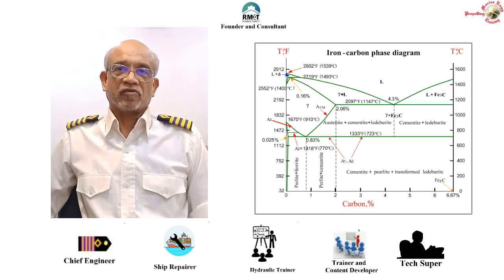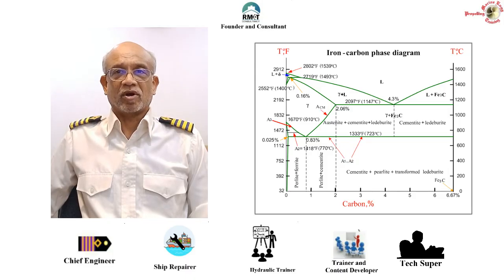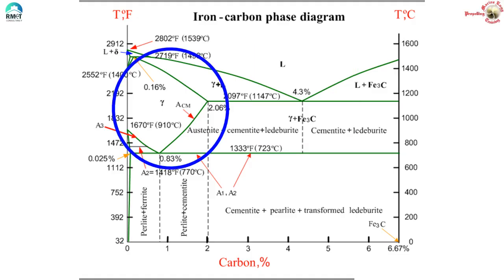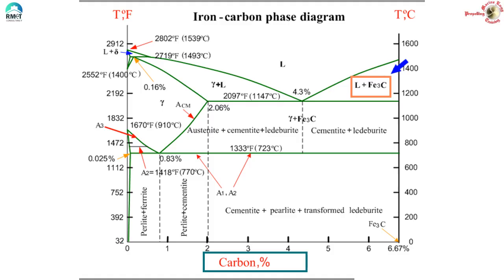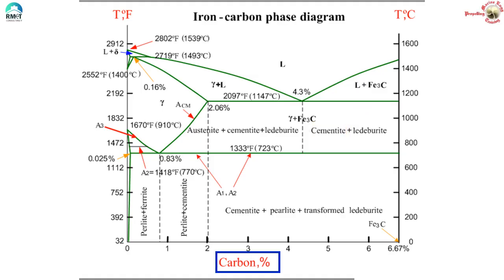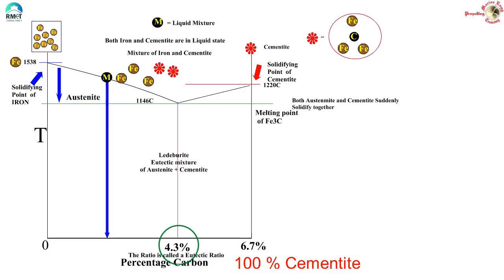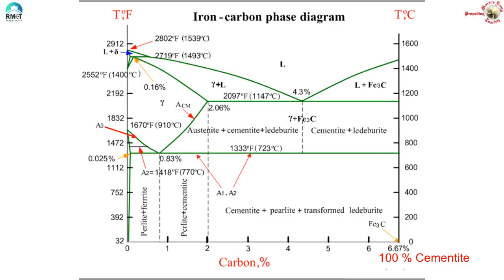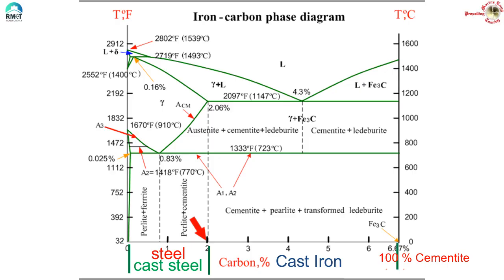Material Science for Class 2 exams|What is cast Iron|What is Eutectic steel | Ramesh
What is Cast Iron and Cast Steel??
What is Eutectic Steel and Eutectic Mixture??
What is Austenite Iron?? etc etc
This video simply lays the foundation to understand the complicated Iron Carbon Diagram which forms the basis for steel based materials.This is only the beginning and needsfollow up vidoes to complete the topic.